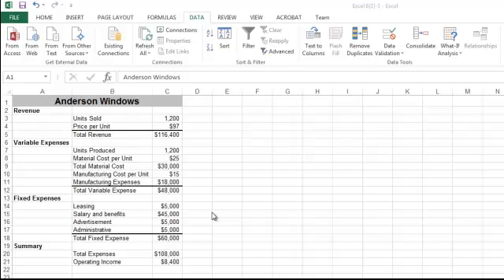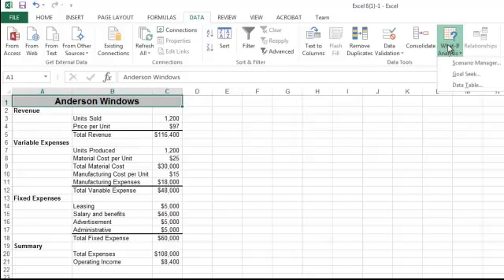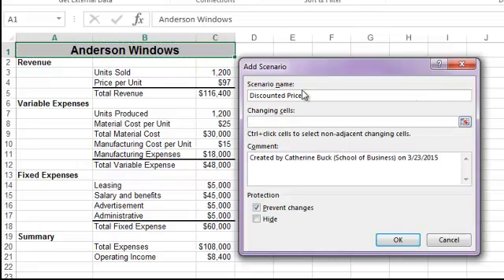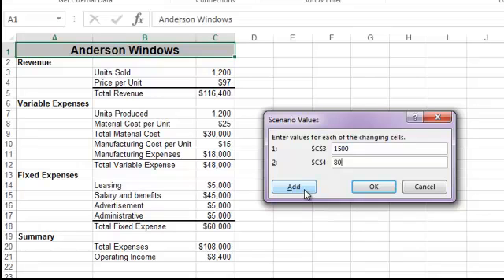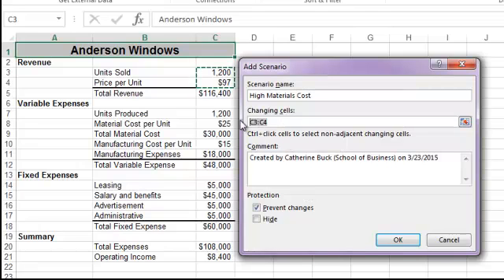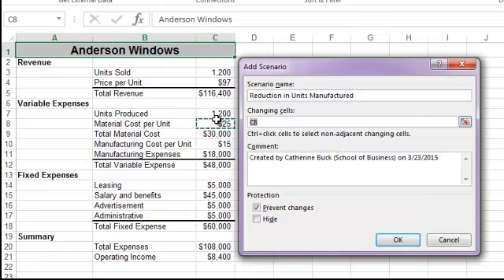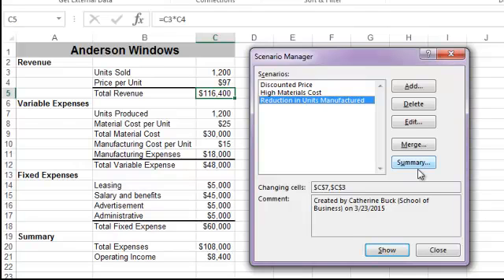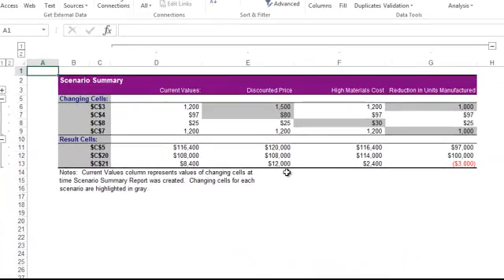Scenario Manager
Using Excel's Scenario Manager